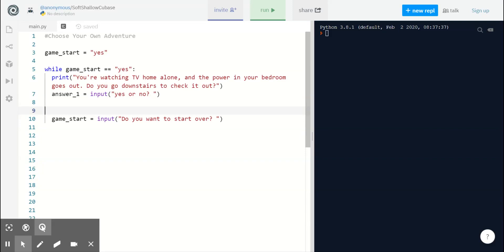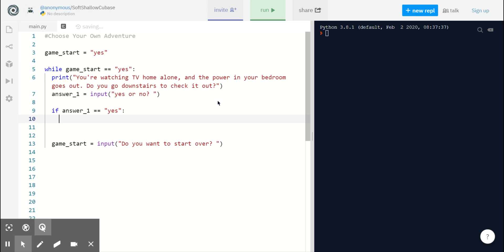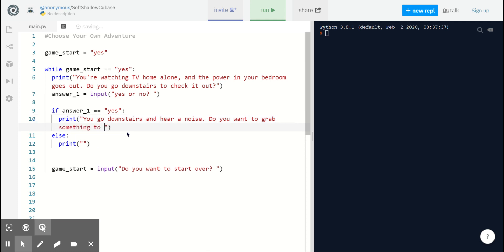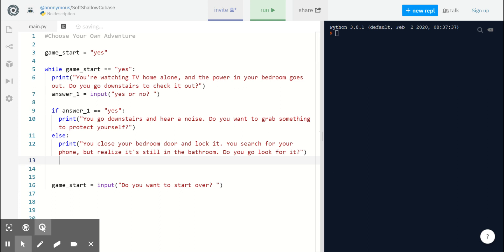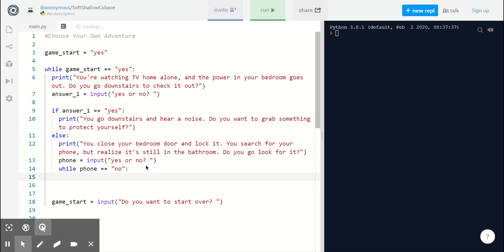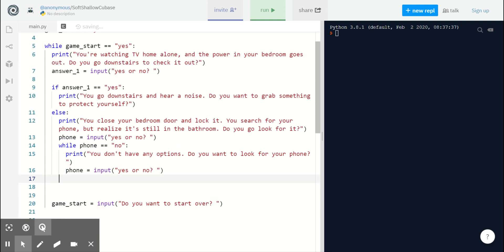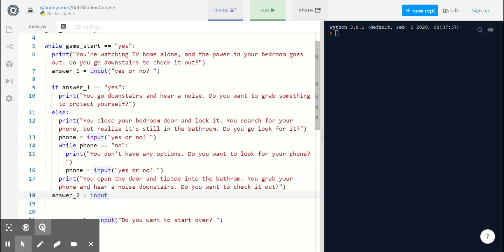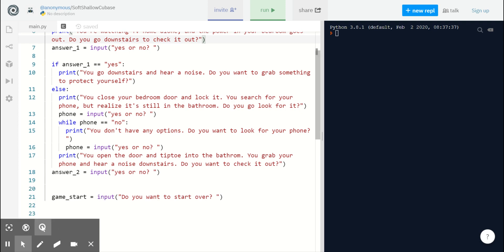PYTHON | How to Program a Choose Your Own Adventure in Python (Part 2)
We're going to be programming a simple Choose Your Own Adventure story using Python.